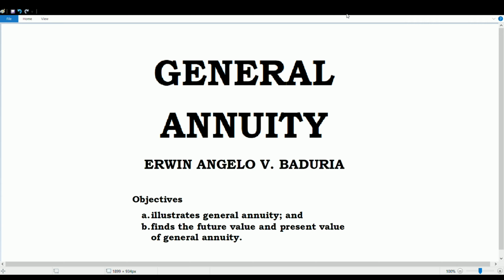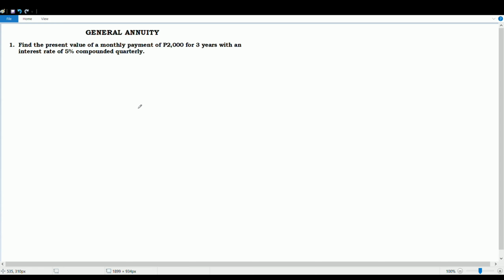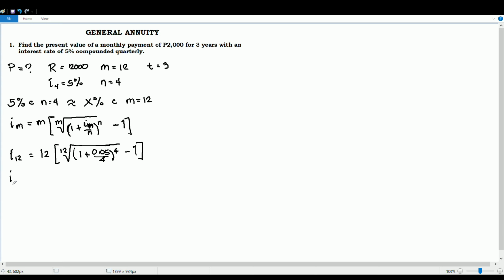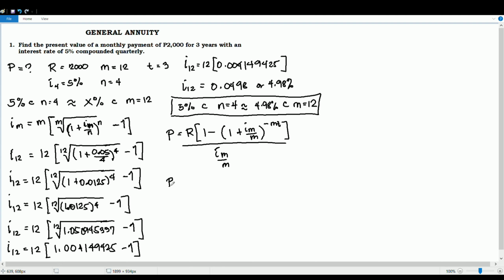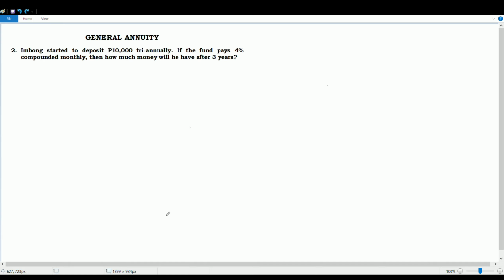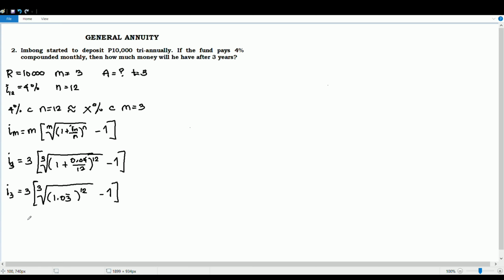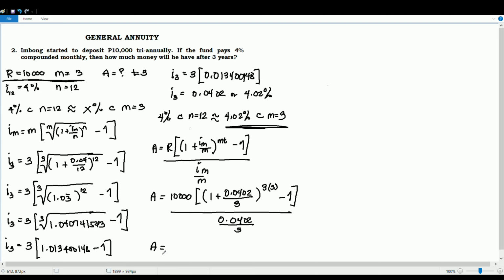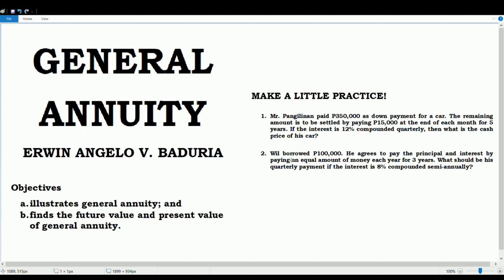GENERAL ANNUITY | GENERAL MATHEMATICS | BUSINESS MATHEMATICS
This discussion uses equivalent rate to determine the present value and future value of a general annuity.